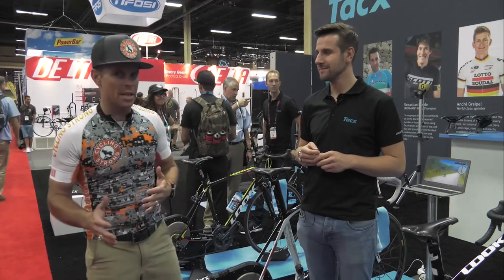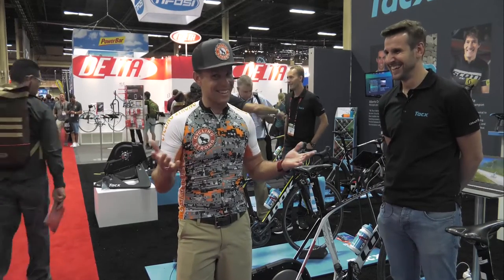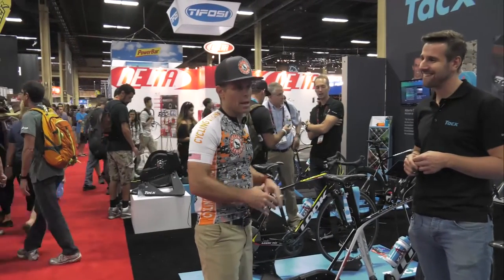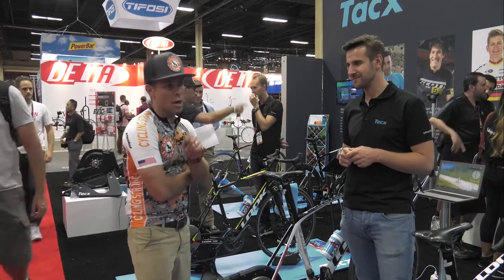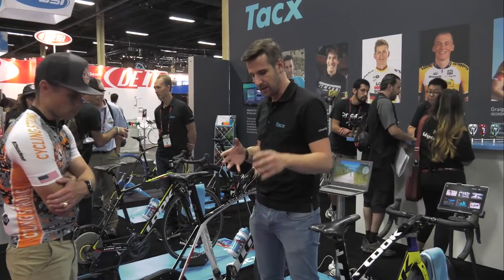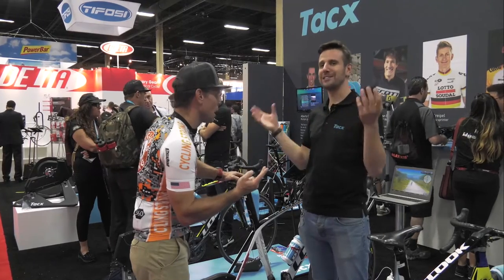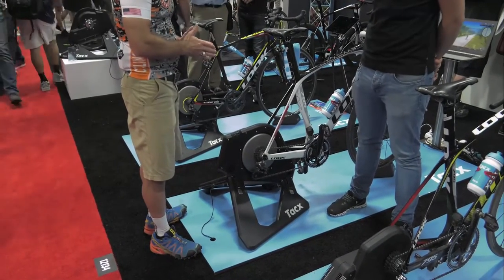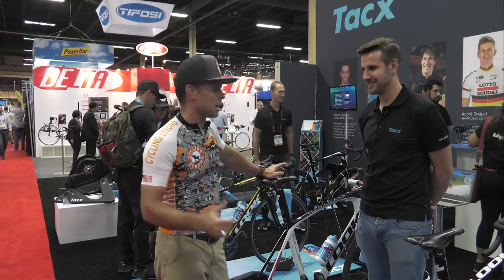Tacx Power Trainer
Our friends from Tacx Power Trainer show off their new Trainer. This thing is quiet, accurate, and is compatible with any software. Go check it out and keep cycling strong!